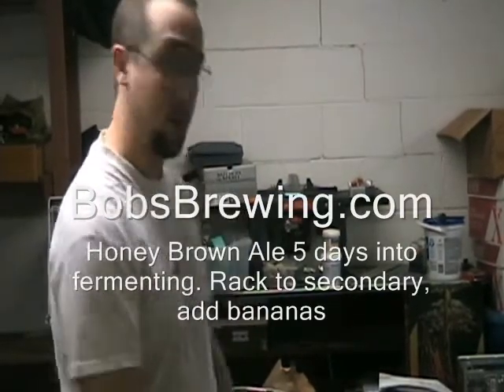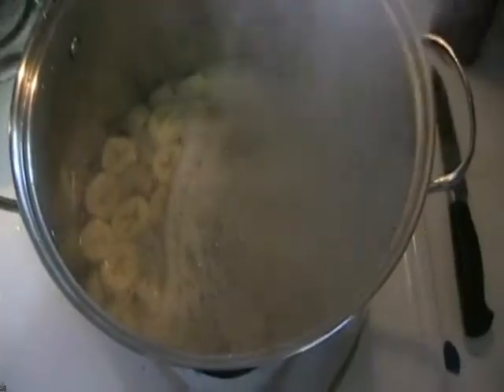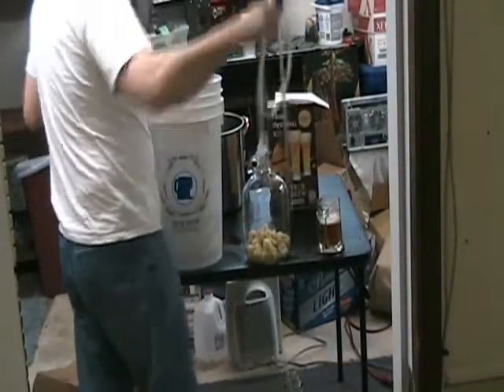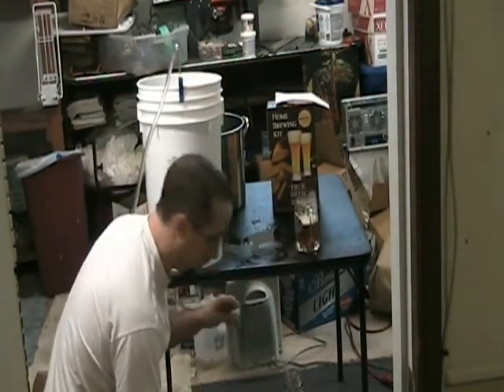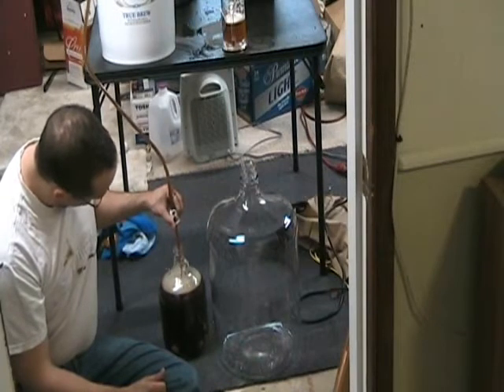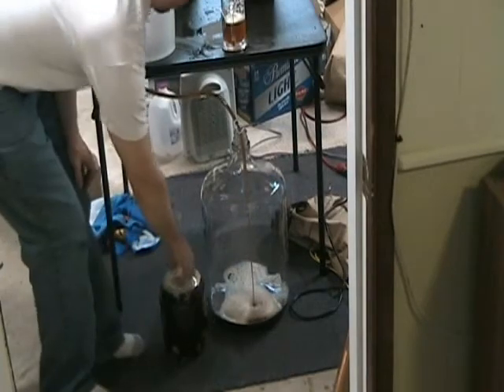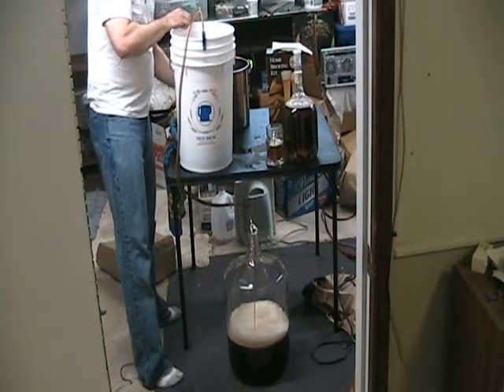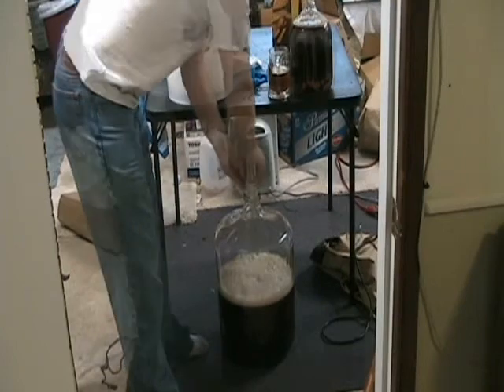Banana Honey Brown Ale Racking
Racking my Honey Brown Ale into secondary carboys. One gallon is being racked with 4 bananas.